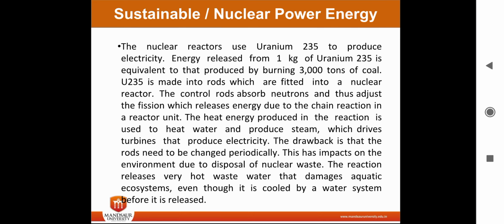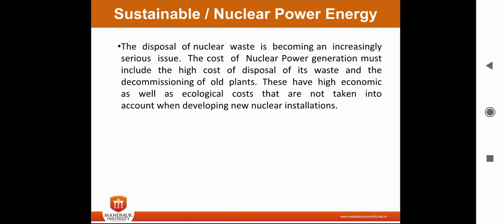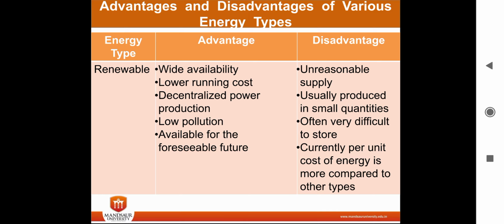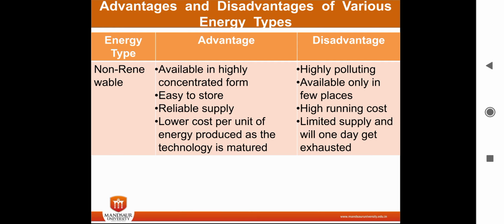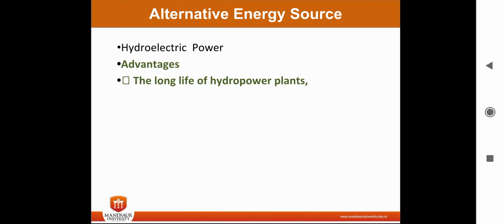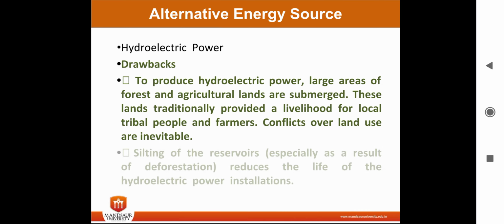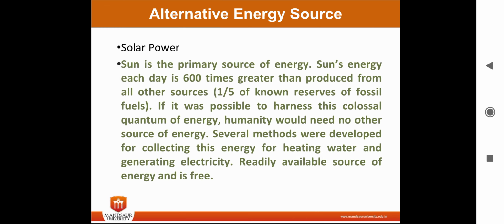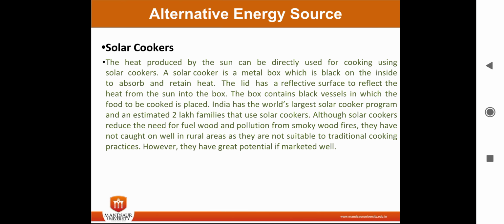Energy Resources Part II